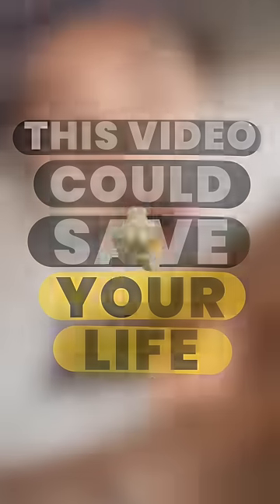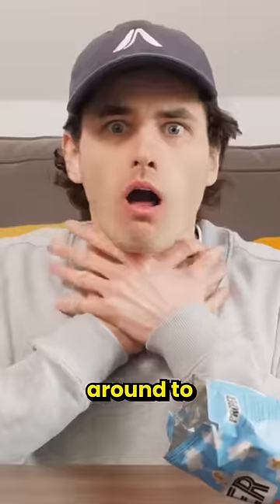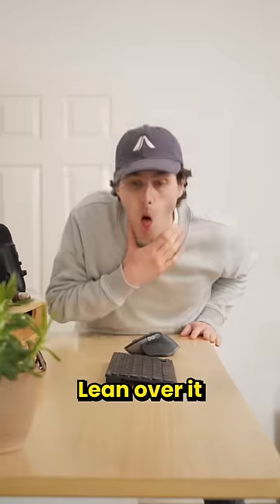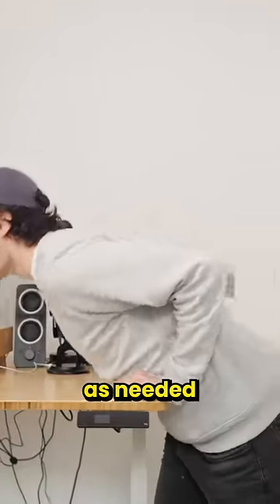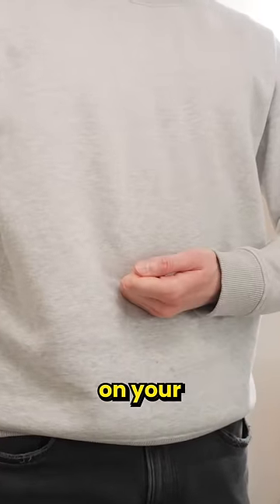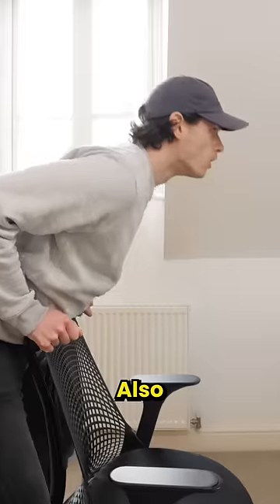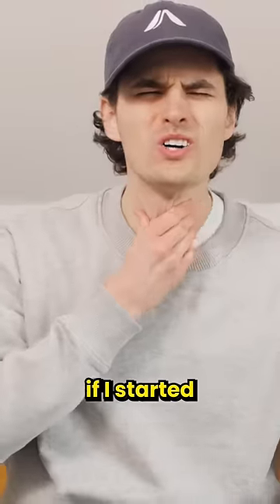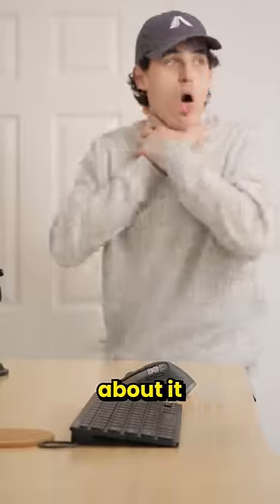Save YOUR OWN Life with the Self-Heimlich